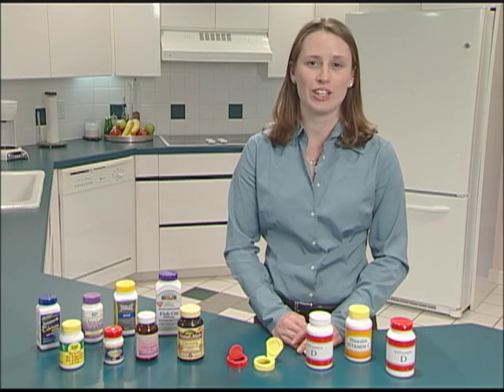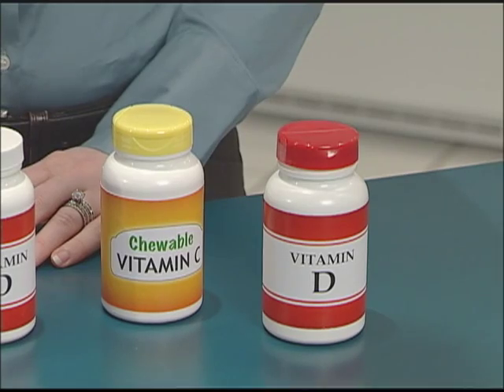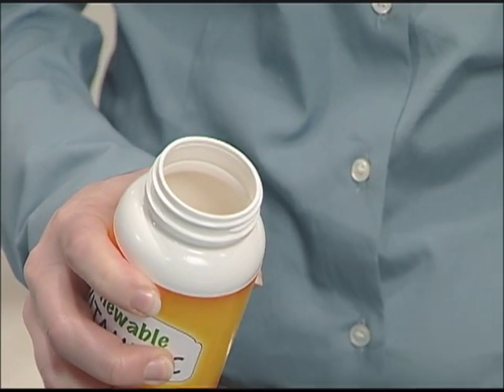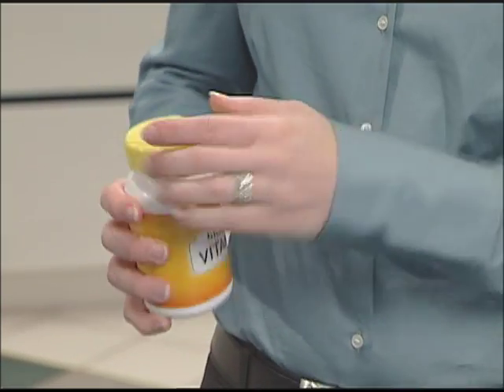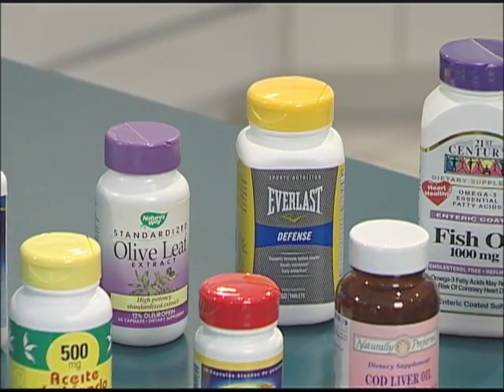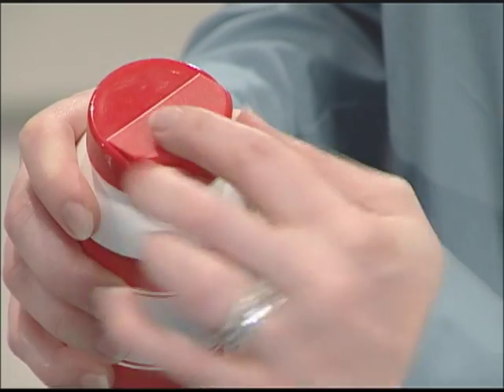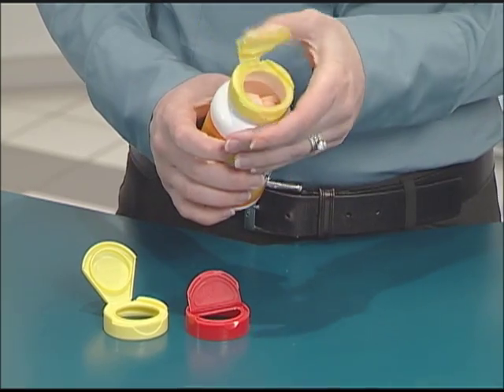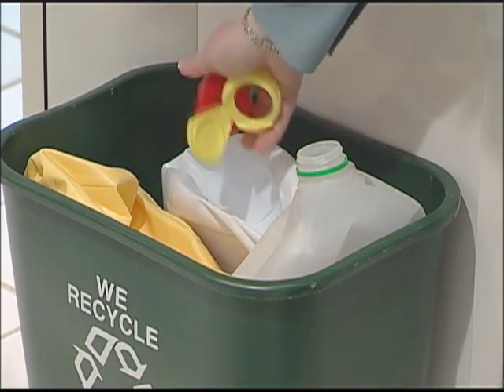Innovative Packaging for Vitamins by Weatherchem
With the growing demand for supplements, Weatherchem's caps offer controlled dispensing that is effortless and pain-free for the growing baby-boomer generation.